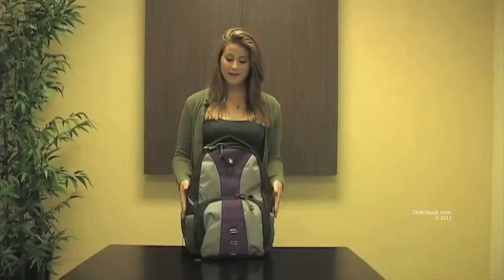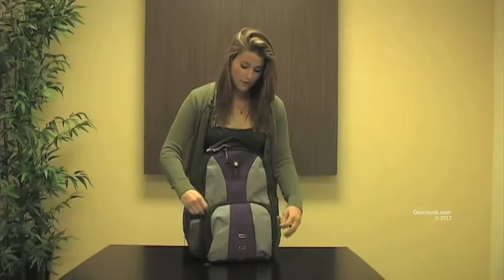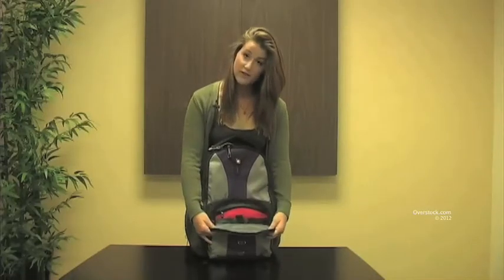Swiss Gear Jasper Notebook Computer Backpack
ecWorld Imports
SKU: GA-7358-09
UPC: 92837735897